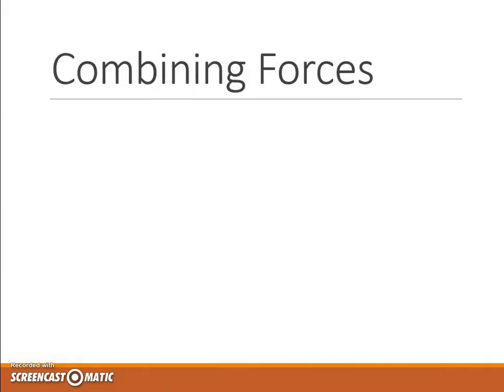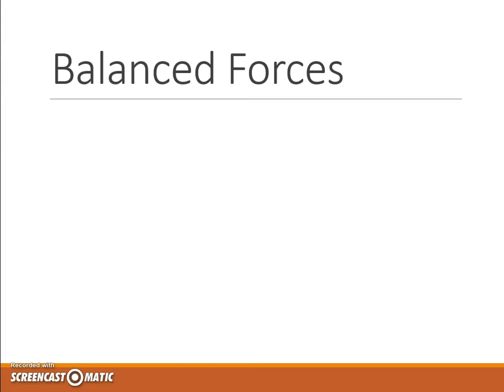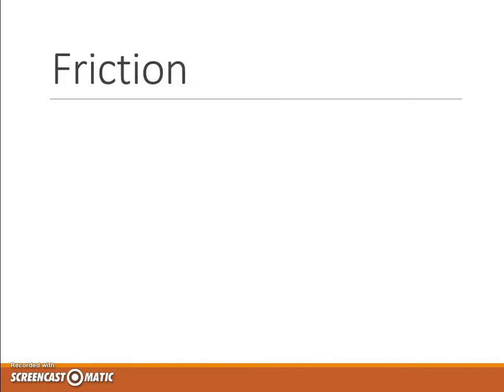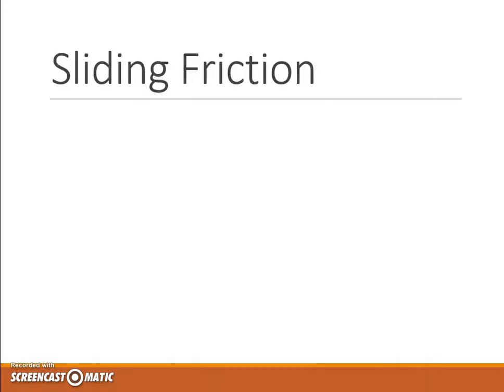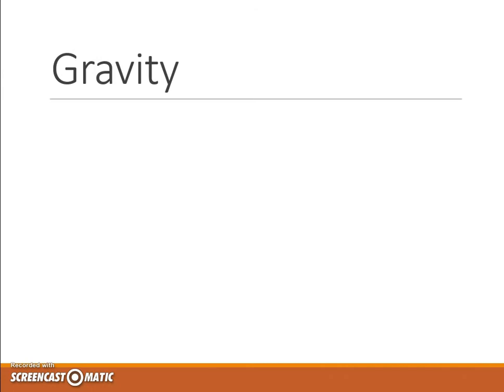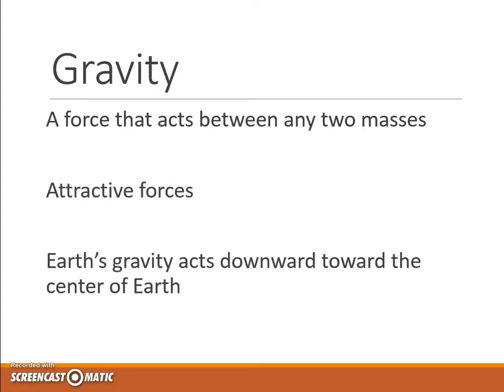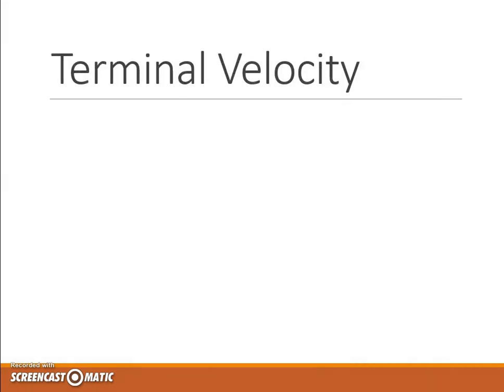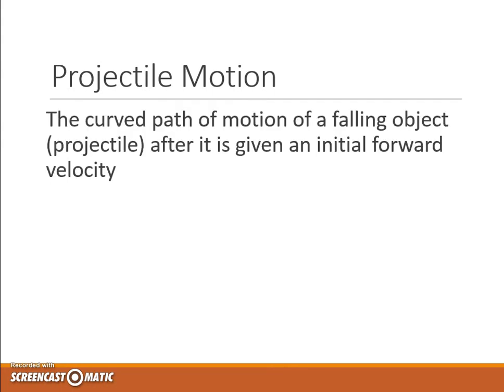12 1 Forces